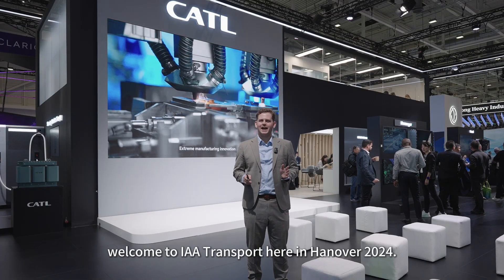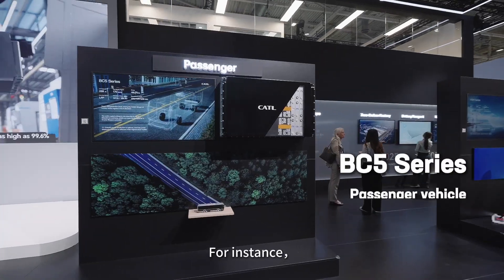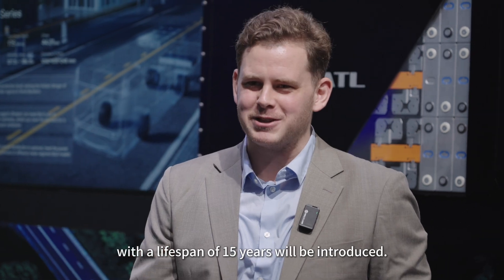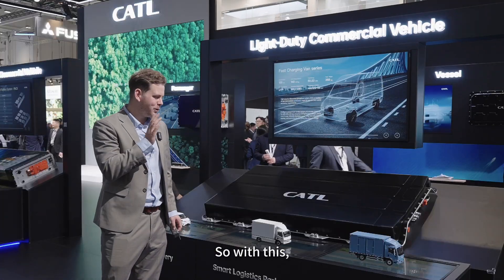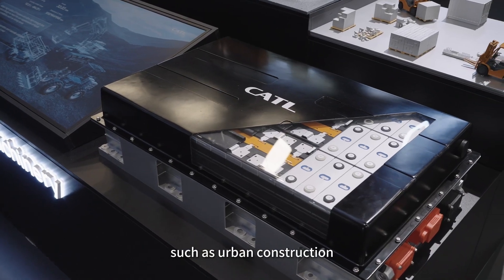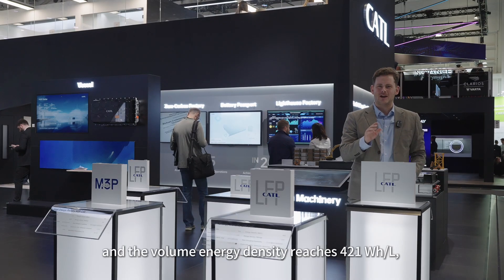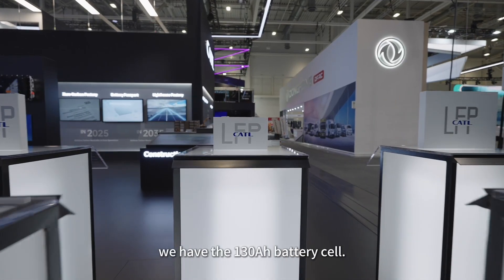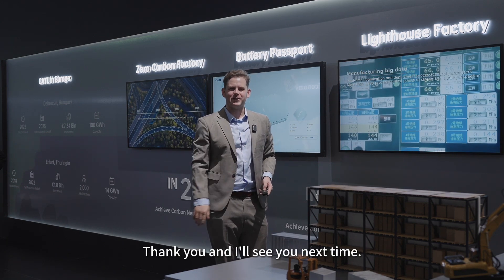Exploring Commercial Vehicles Battery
What are the use scenarios for electric commercial vehicles? What kind of batteries are needed? What kind of battery technology is required? Let‘s explore the CATL booth at IAA Transportation 2024 and find the answer.